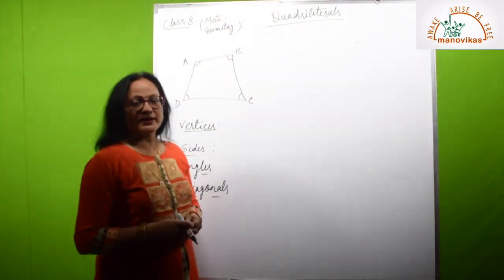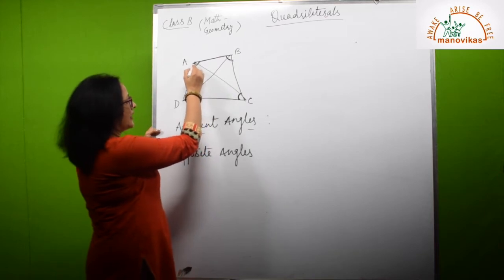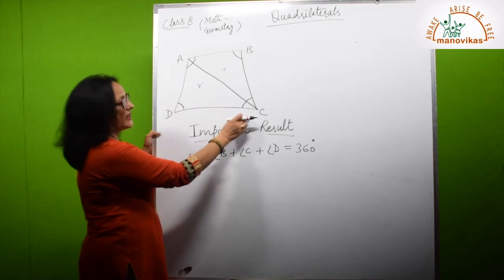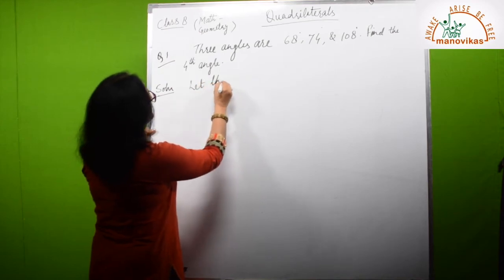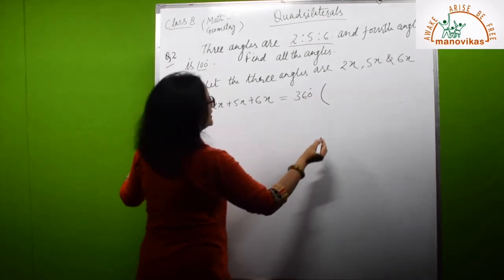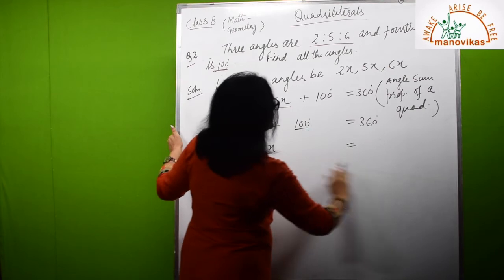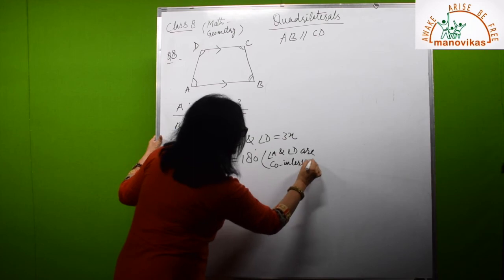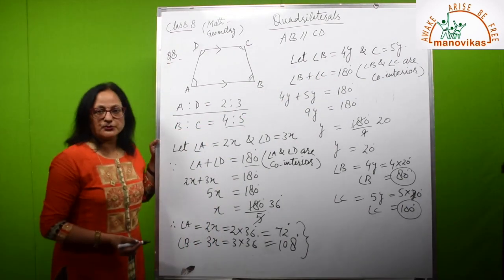Class VIII - Maths